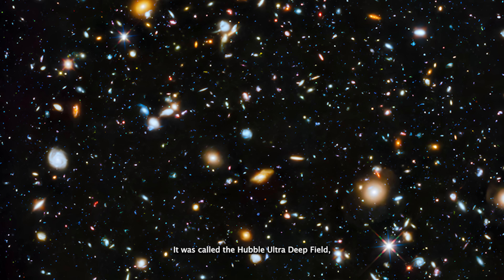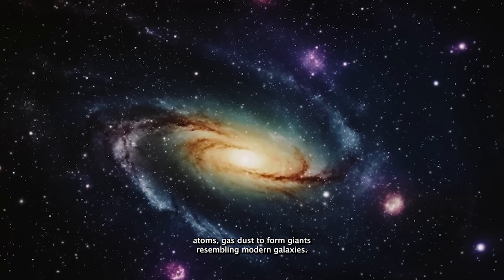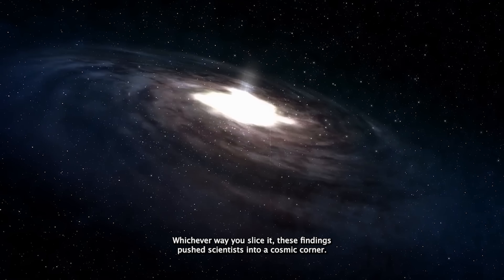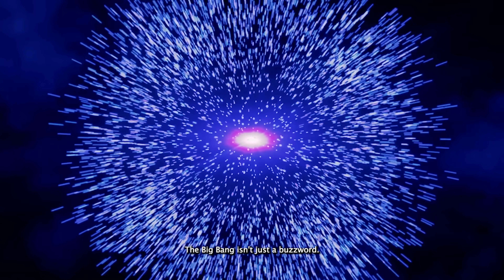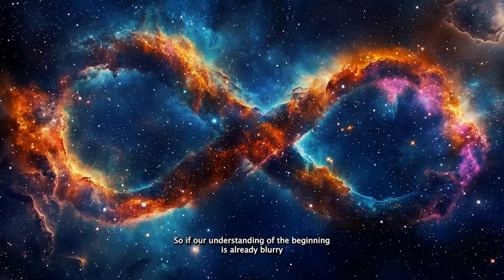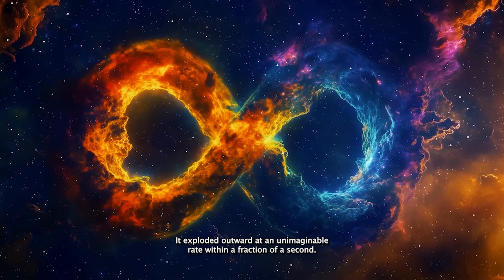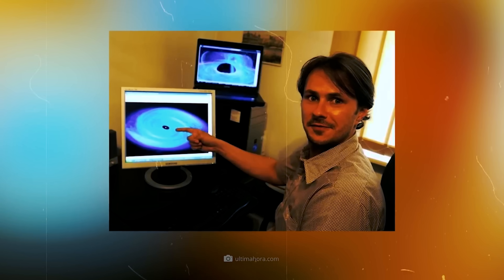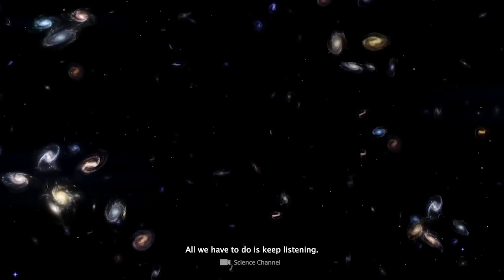“The Big Bang Is Over!" The JWST Is Currently Discovering 700 Galaxies at the Edge of Our Universe..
The James Webb Space Telescope is rewriting cosmic history. Astronomers have just detected an incredible 700 galaxies shimmering at the farthest reaches of our universe — and they might be older, brighter, and more mysterious than anything we’ve seen before.

This discovery challenges everything we thought we knew about the Big Bang. These ancient galaxies appear to have formed far earlier than predicted, raising big questions: Was the universe’s birth far more complex than the simple explosion we imagine? Could there have been structures in place before the Big Bang even happened?